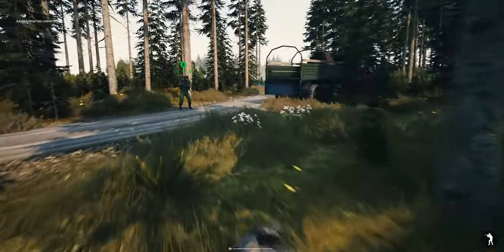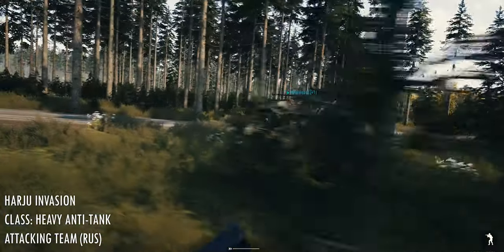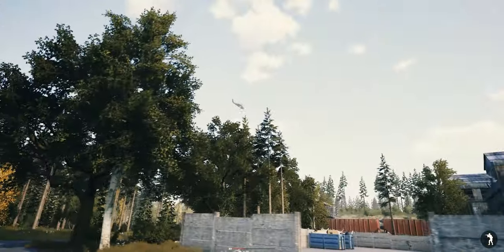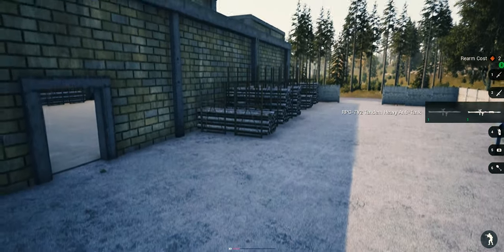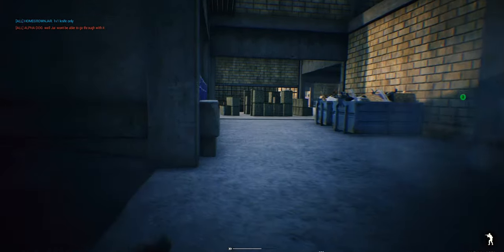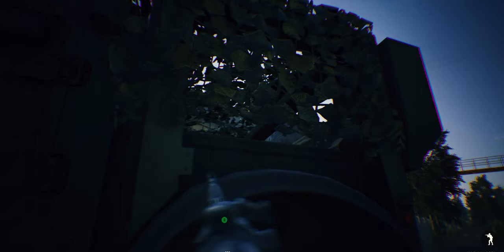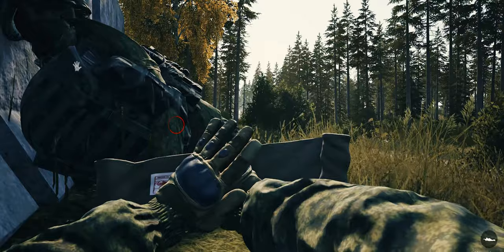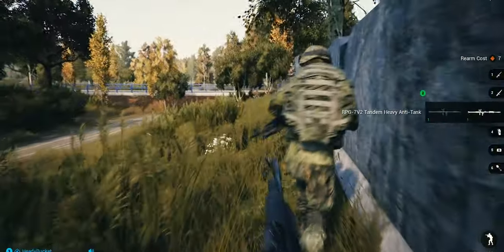Squad Harju Invasion: Unreleased Finland Map Gameplay with Realistic Forests, Shoreline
I organise a playthrough of Squad's Harju Map, joined by the Maps' creator Wunda and our community.

0:00 Intro
1:27 BMP Ambush + Beach Fighting
05:16 Helicopter + Hab Defense
09:06 Third Cap, Disabling Enemy Hab
11:20 Hunting Armour
13:21 Forest Gameplay
16:22 Tour Footage + Closing Thoughts